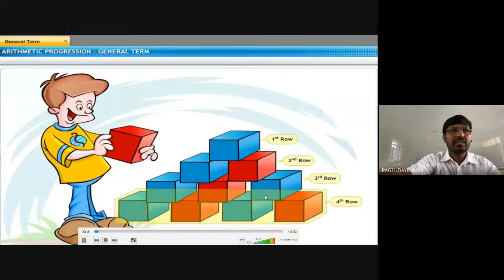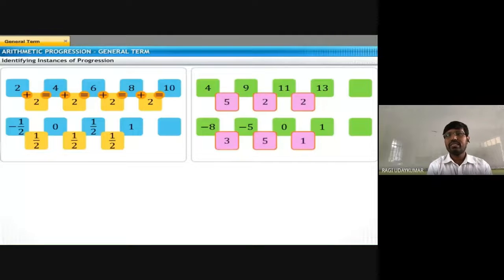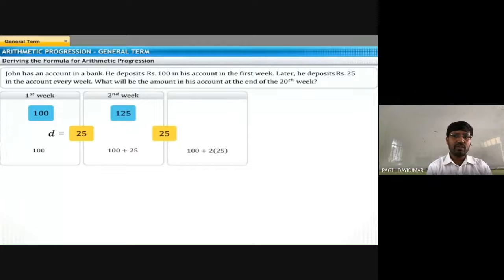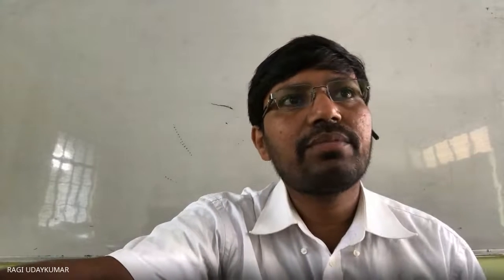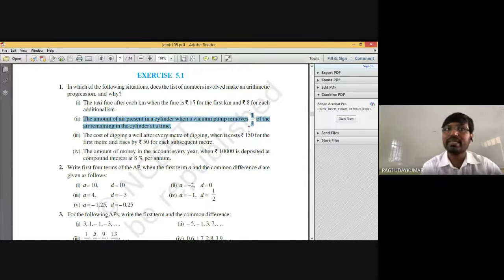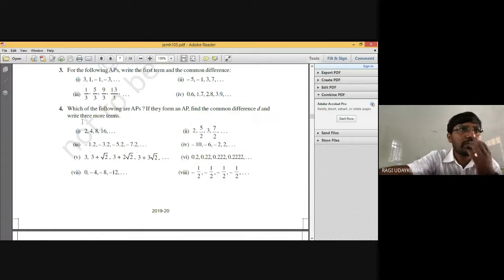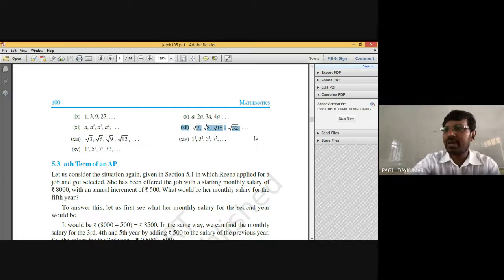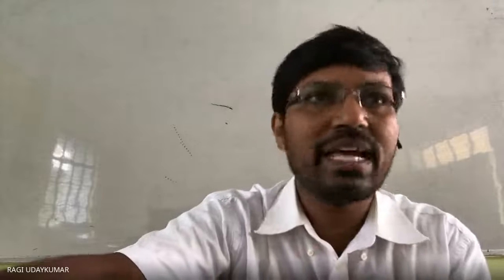Class10#Maths#Ncert# Arithmetic Progression Ex 5 .1